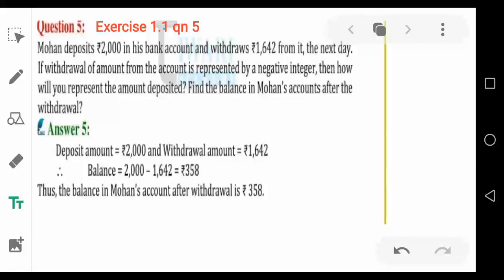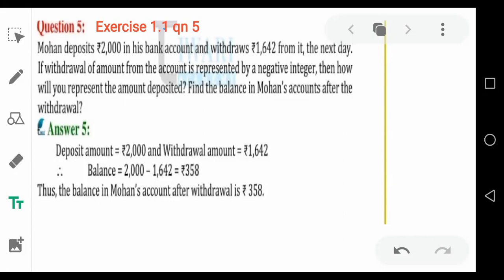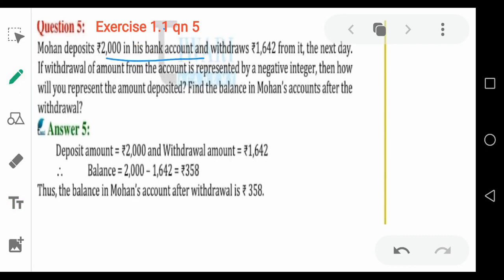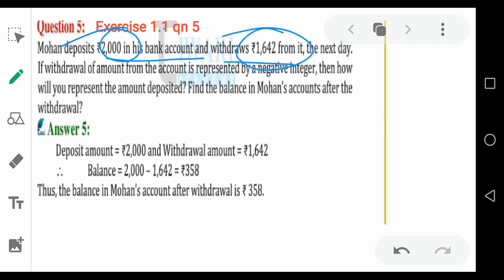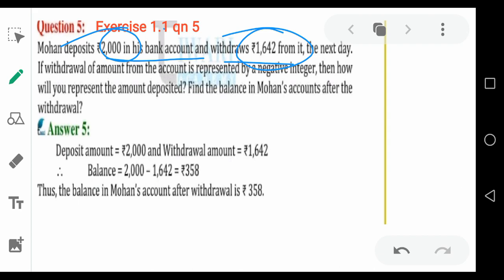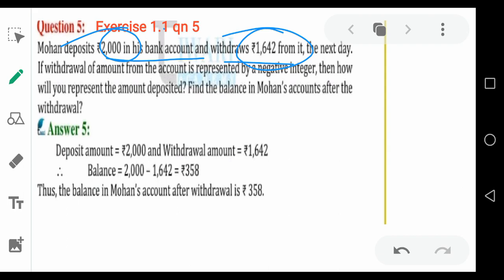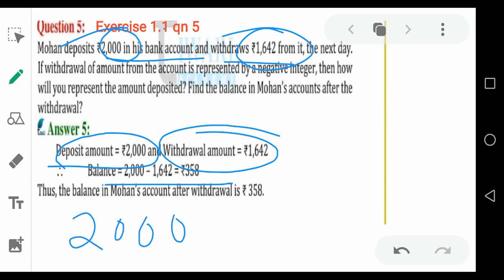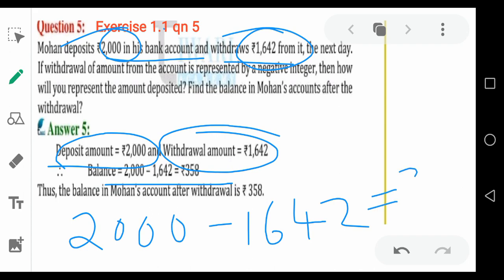Cbse, class7, Exercise 1.1 question 5